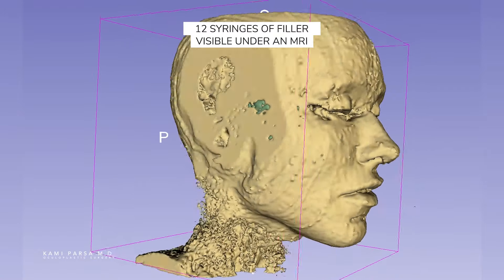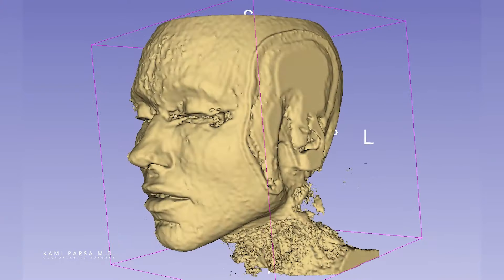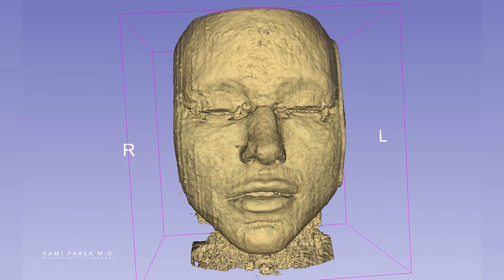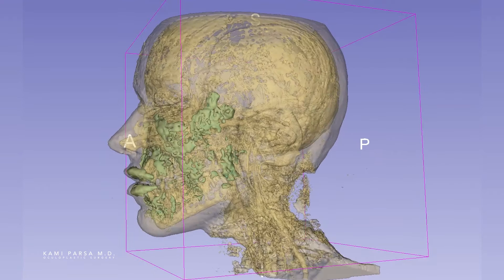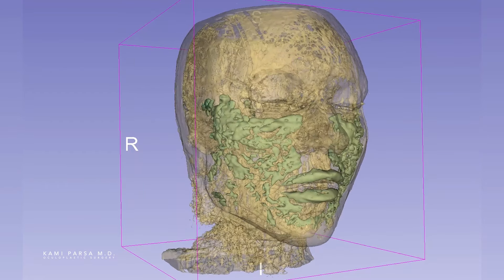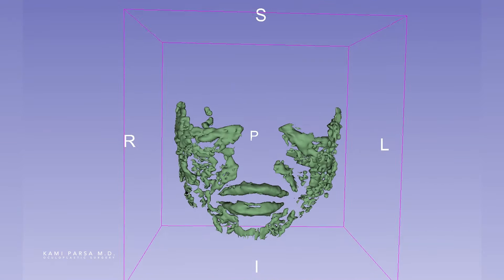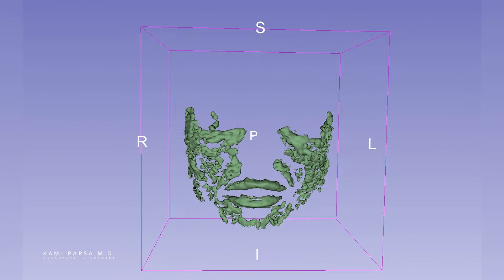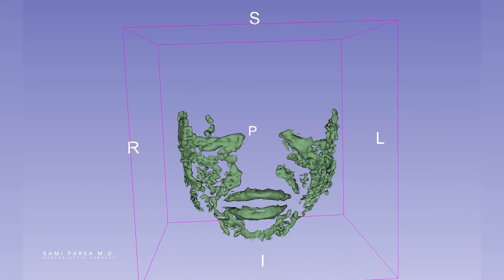12 Syringes of Filler Visible Under an MRI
🚘Valet Parking in parking garage⁣⁣
✏️ Note: Individual results may vary.⁣⁣
👩: This is an actual patient of Dr. Parsa⁣⁣
📷: Photos used with patient consent and copyrighted. Do not distribute.⁣